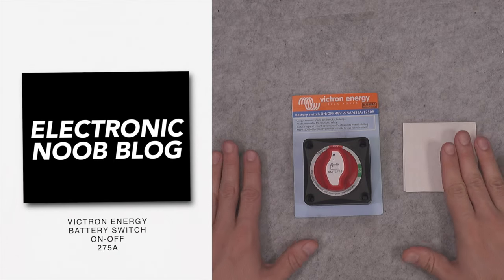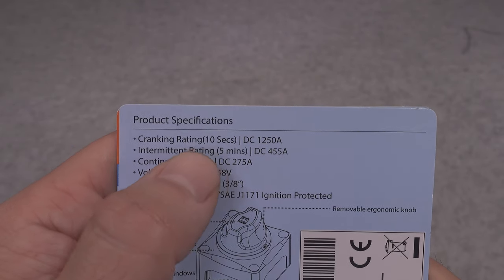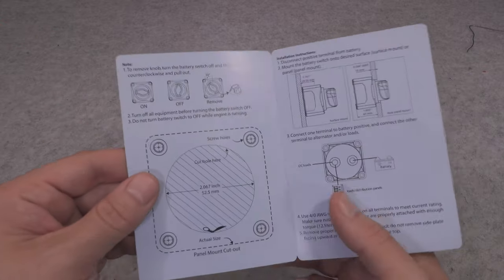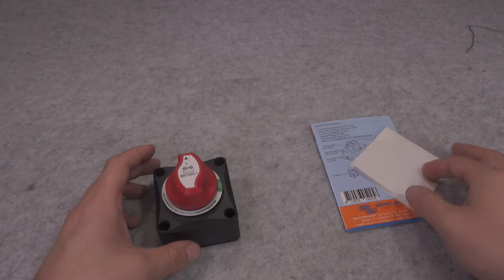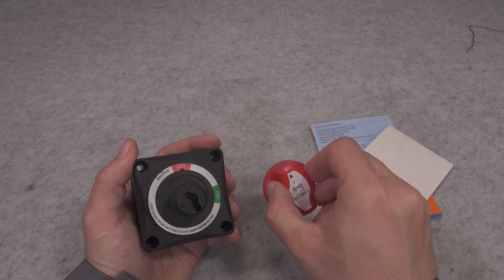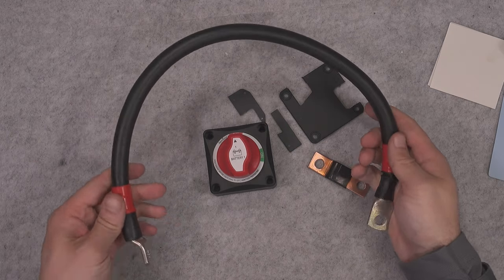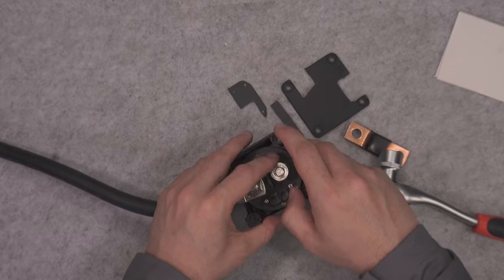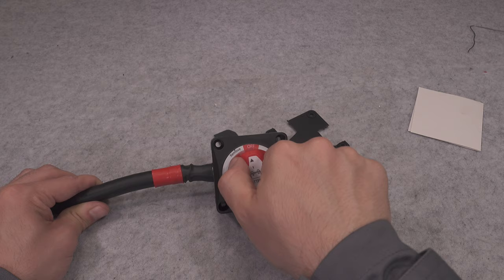Victron Energy - DC Battery Switch ON-OFF 275A for solar PV installations (VBS127010010)